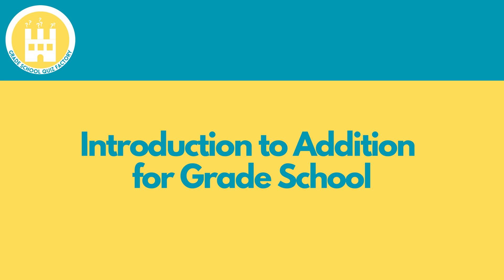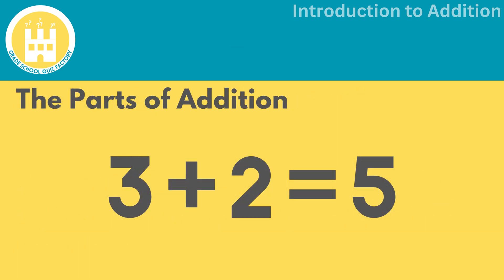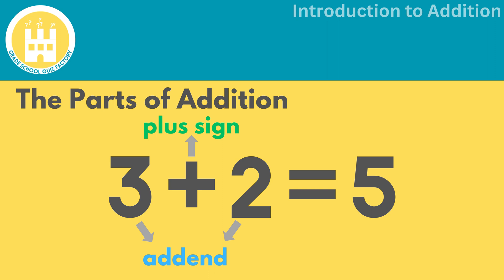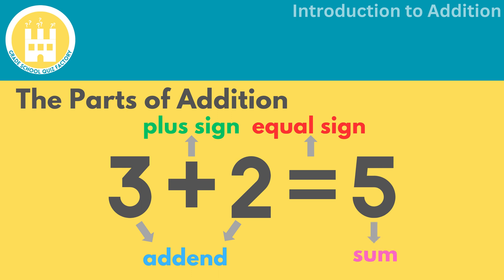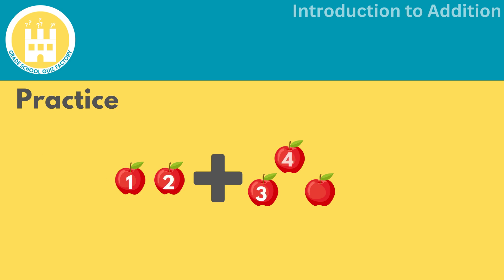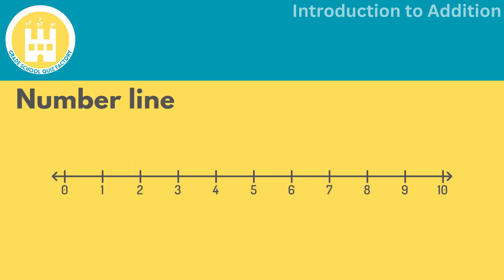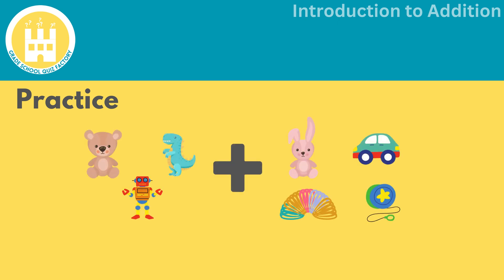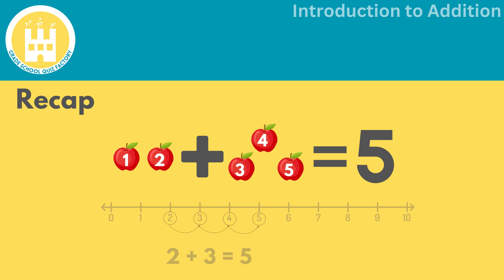Introduction to Addition for Grade School (lecture)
Hello kids, welcome to Grade School Quiz Factory. Today, I will show you the parts of addition and how to add two numbers. This video is for kids who are learning basic addition skills. Let’s get started!